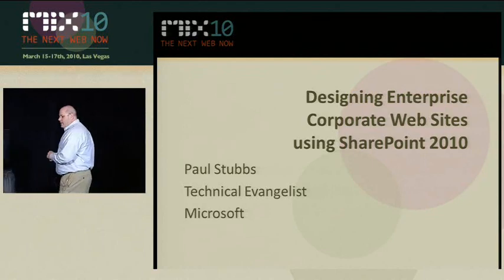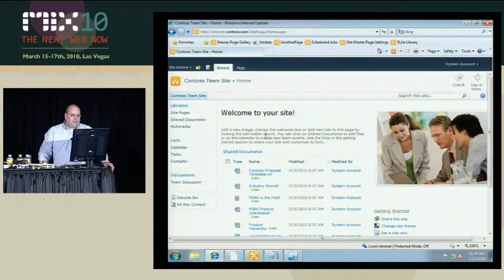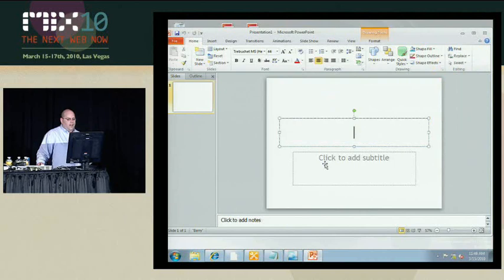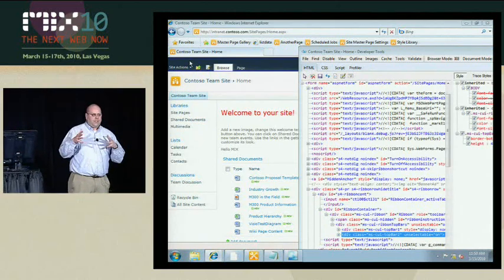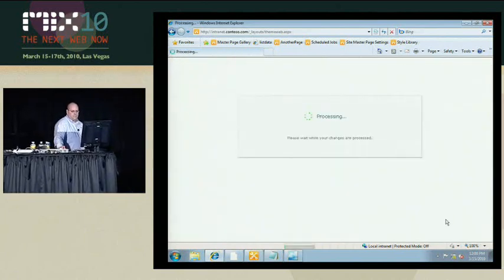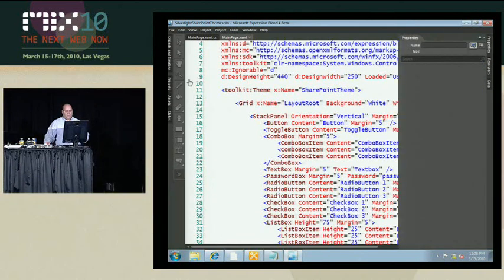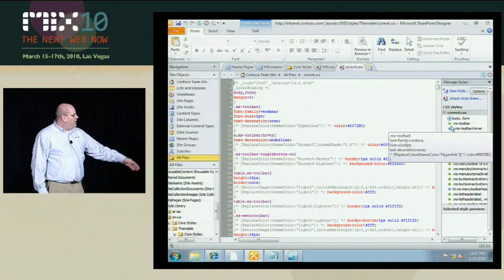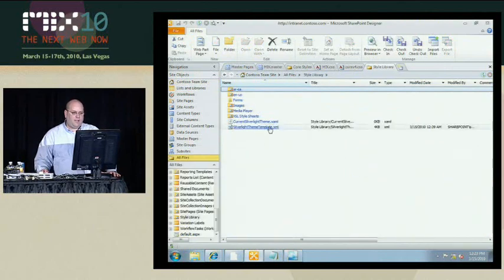MIX10 Designing Corporate Web Sites using SharePoint 2010